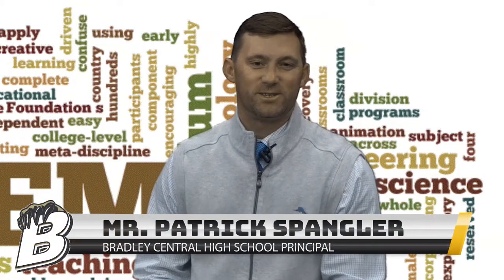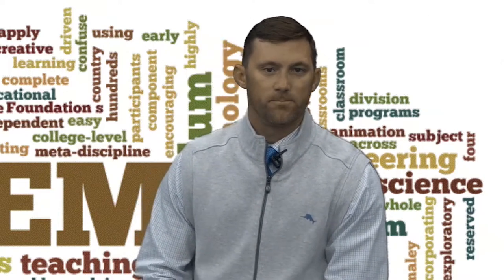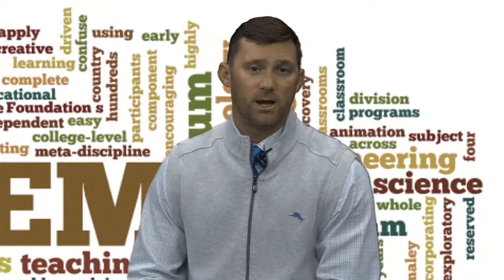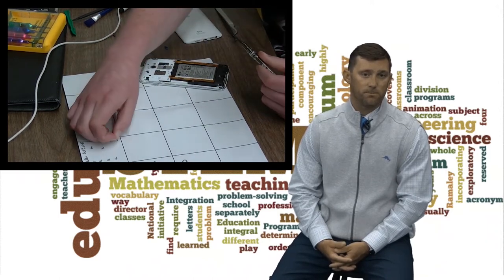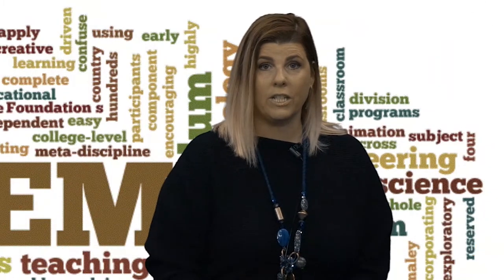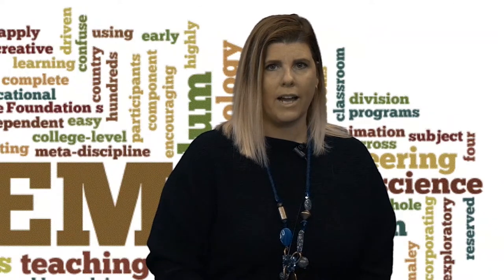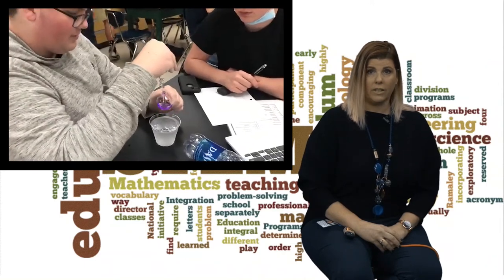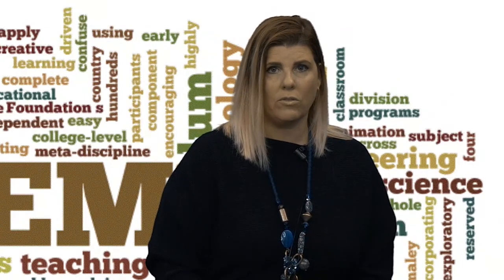BCHS STEM 20200921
STEM at Bradley Central High School